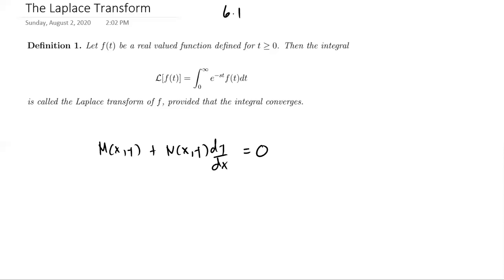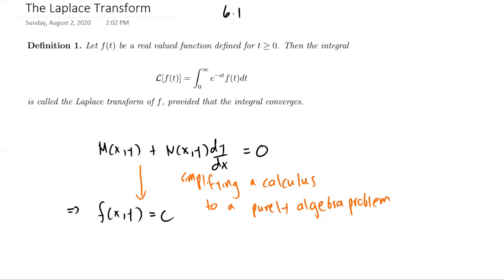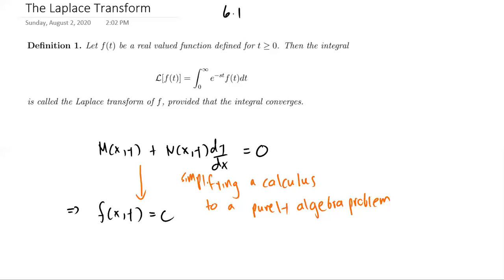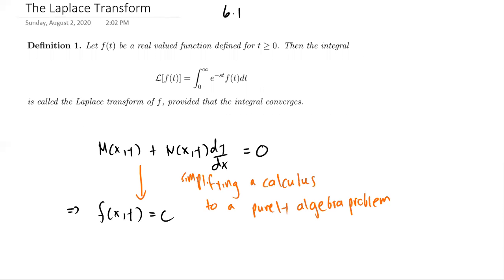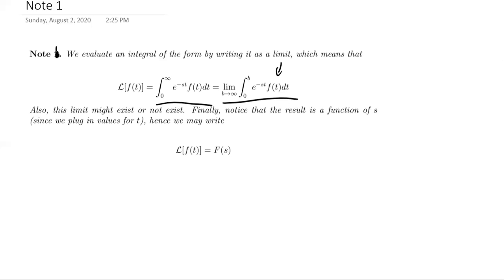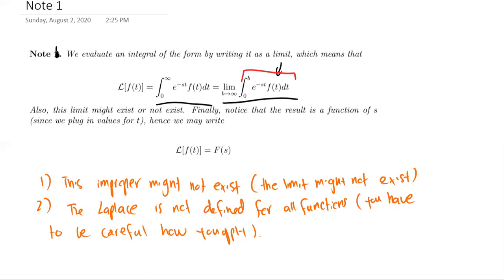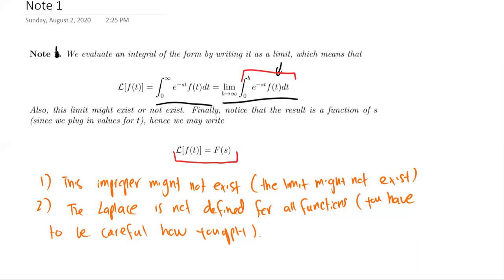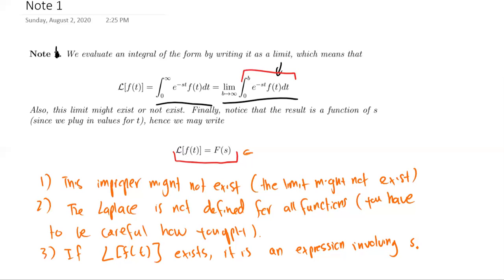Laplace Transform 1